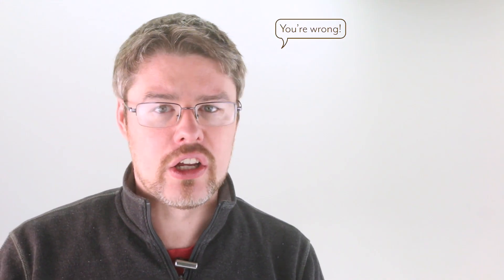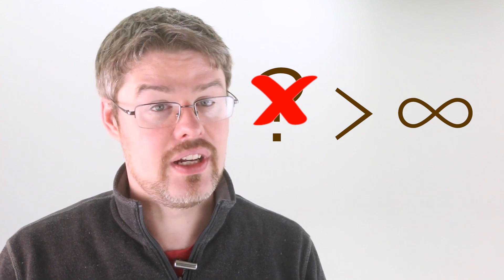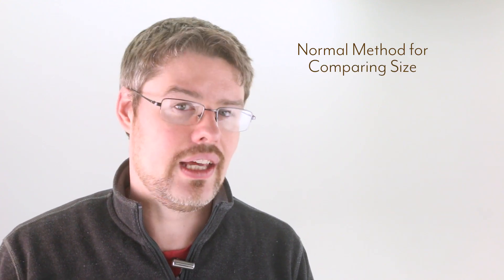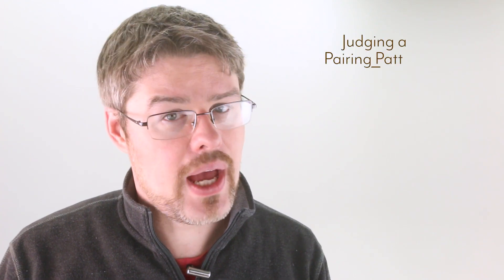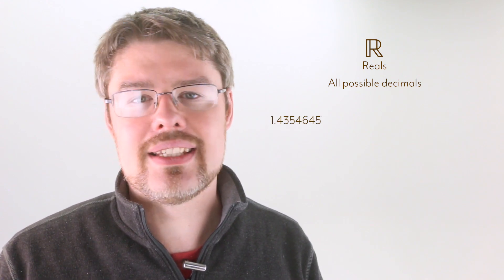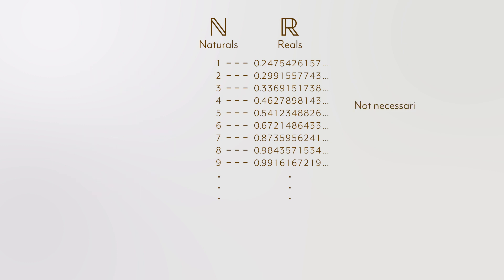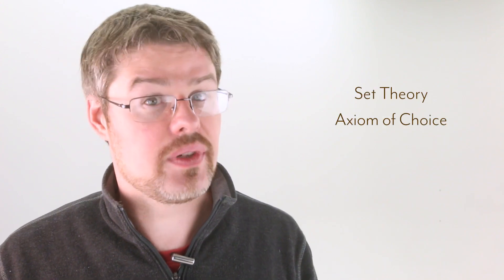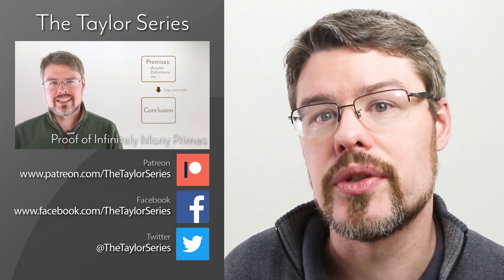To Infinity + 1 and beyond!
Not all infinities are the same size, surprisingly enough! This counterintuitive result has been the source of much consternation. Georg Cantor first discovered this in the 1870s, and the results have influenced many aspects of advanced mathematics ever since. Join me as we explore this interesting fact, and why it's true!

More stuff to look up: Set Theory, Axiom of Choice, Continuum Hypothesis, Hilbert Problems, Aleph Numbers, Beth Numbers

Music Credits (from AudioBlocks):
Main background music: Island Fun by Neil Cross